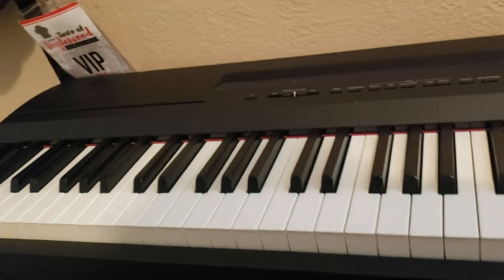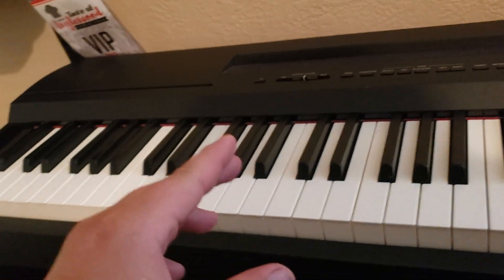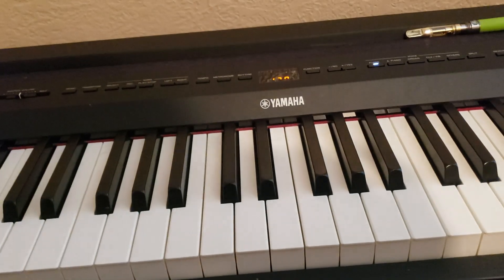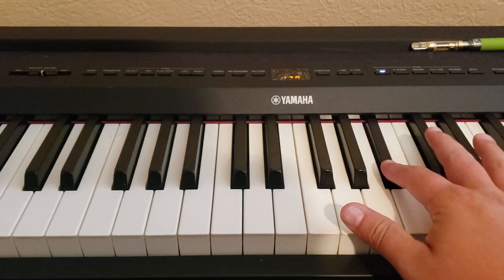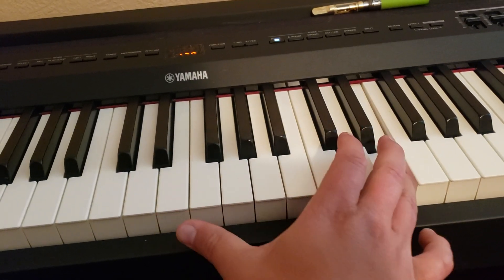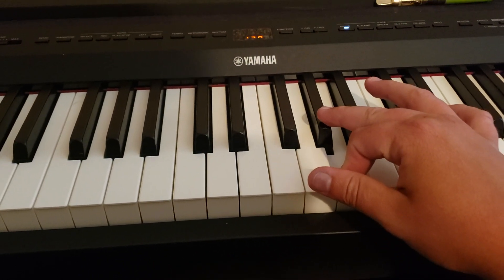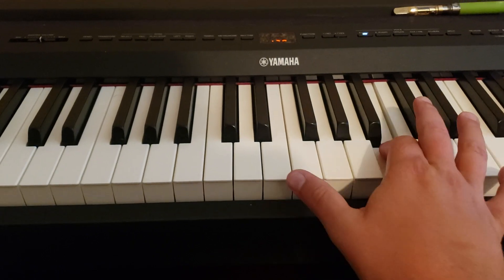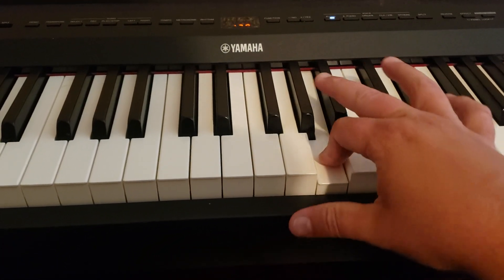Cypress Hill Hits from the bong piano tutorial